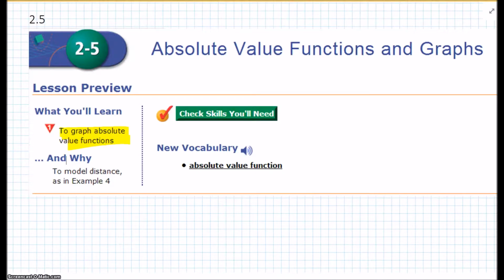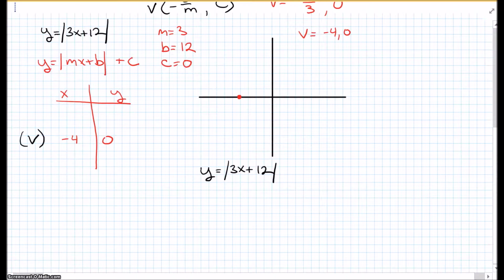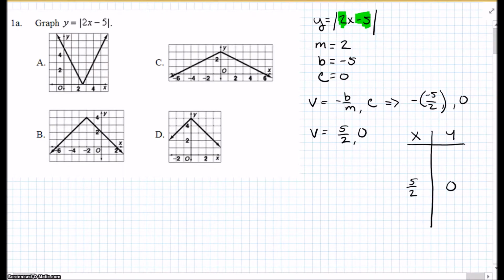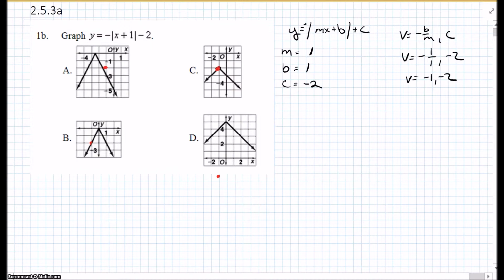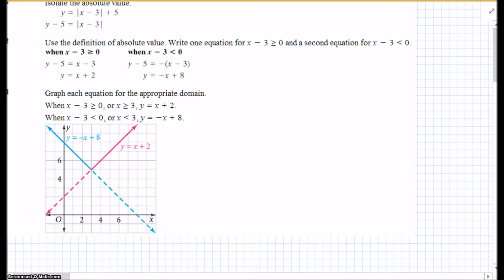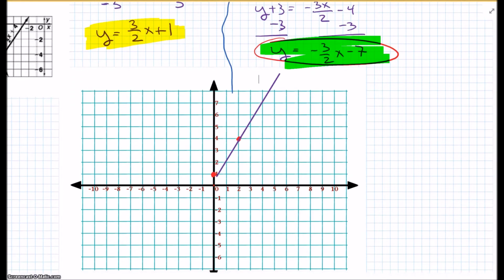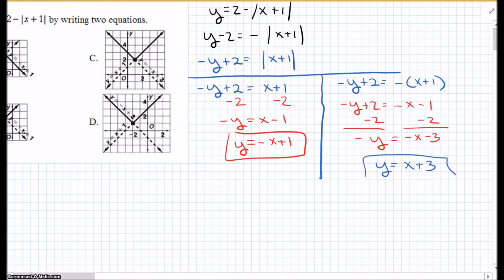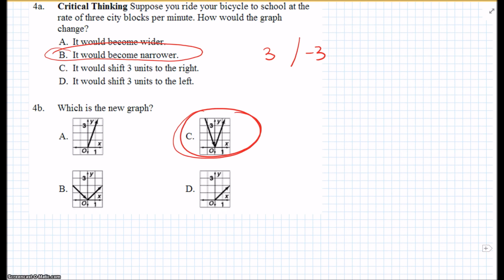Algebra II 2.5 Absolute Value Functions